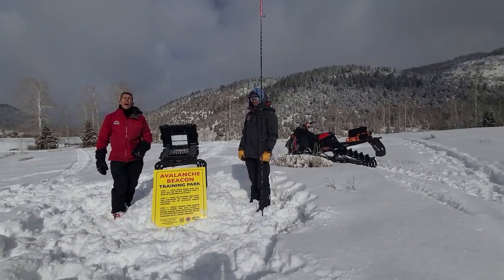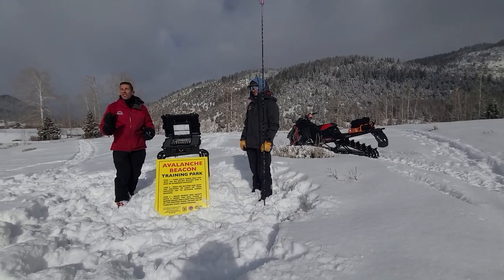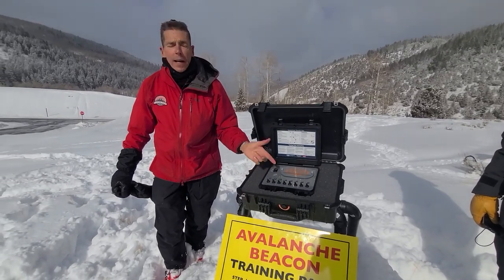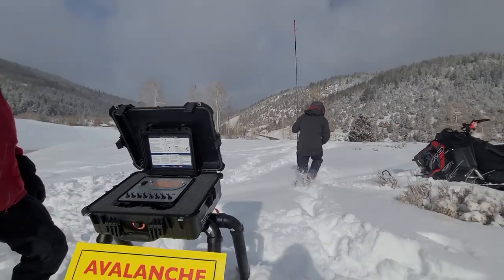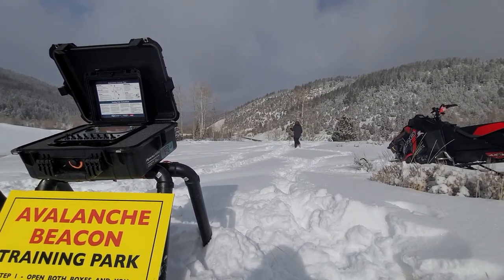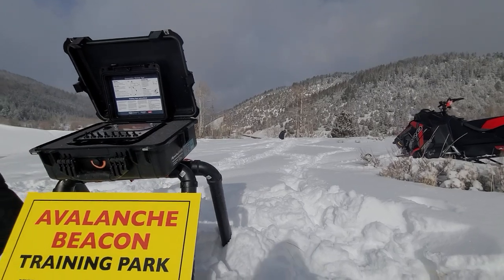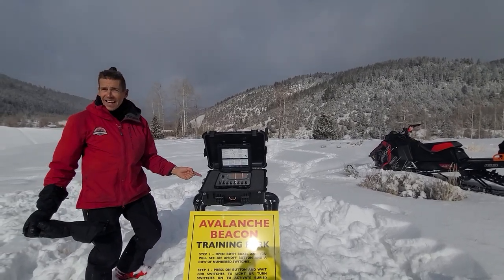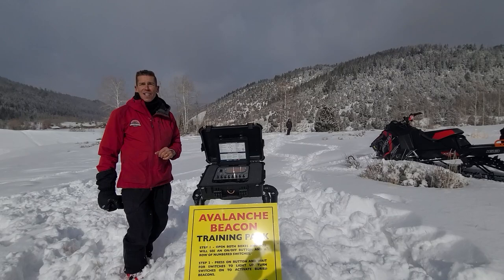Nobletts Beacon Basin Tutorial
Video tutorial explaining how to use beacon training park